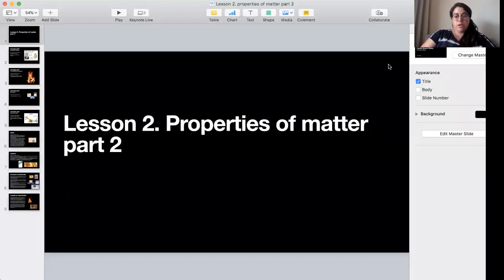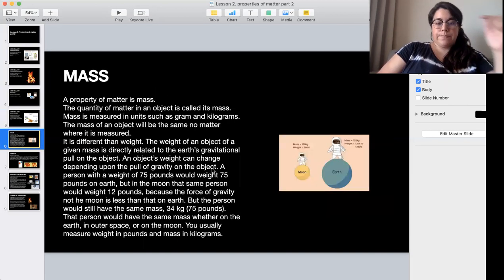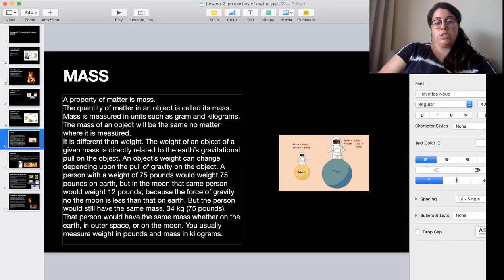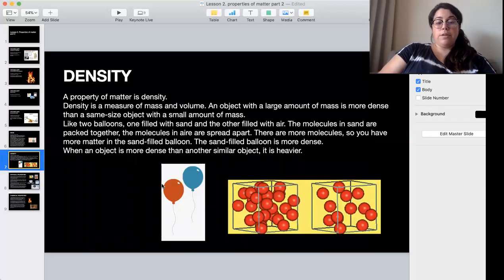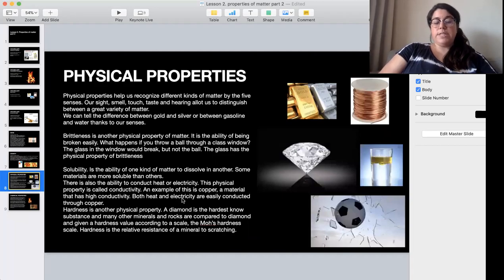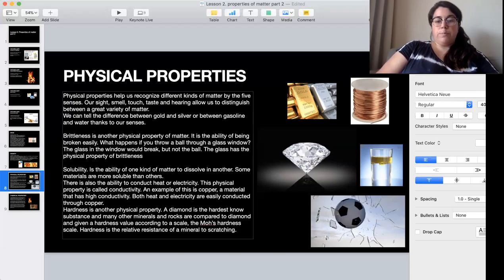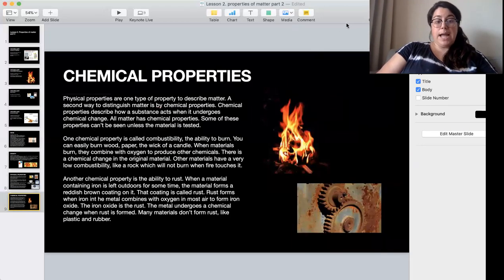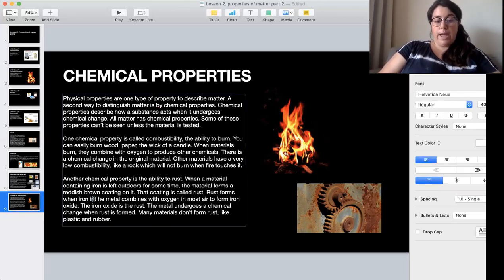properties of matter part 2